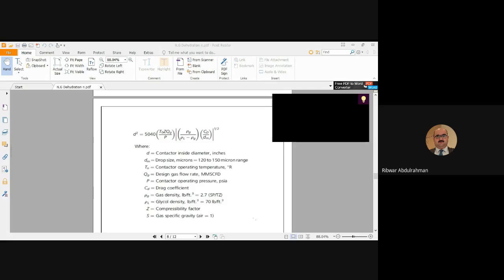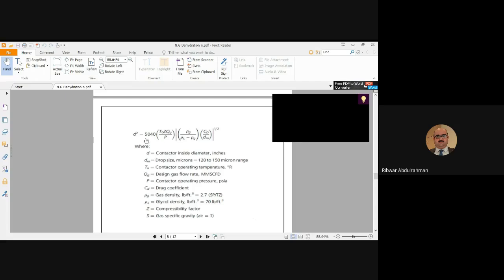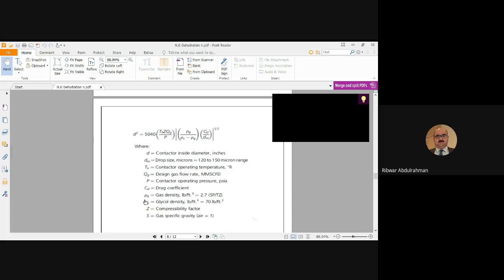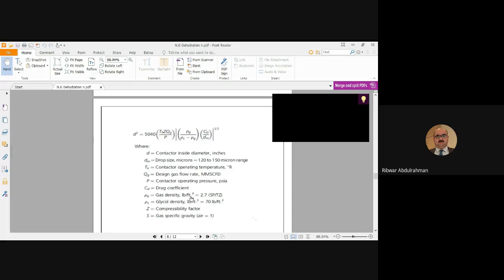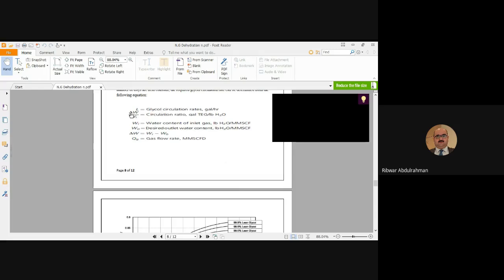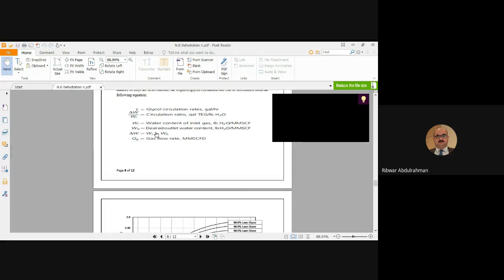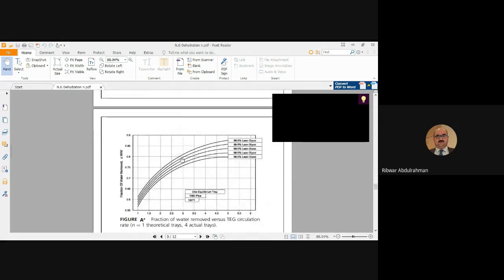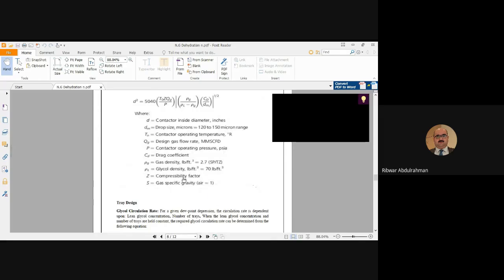Natural Gas Dehydration- Part: 2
Natural Gas Processing Engineering
By: Mr. Ribwar K. Abdulrahman
گازى سروشتى
ئەندازیارى کیمیاوى